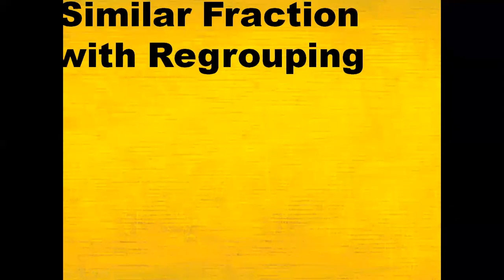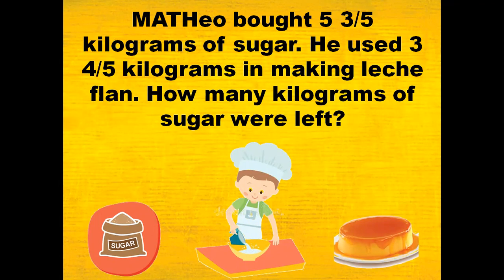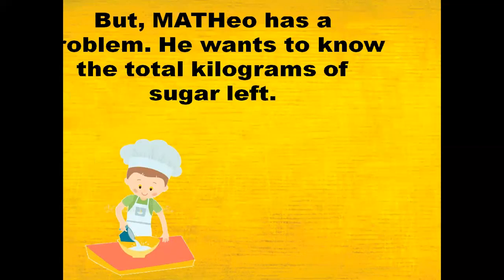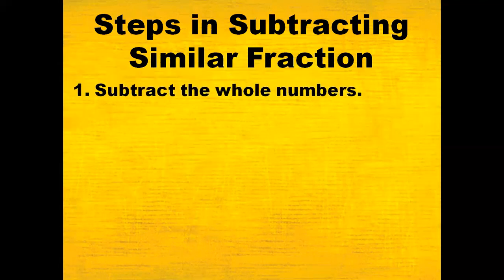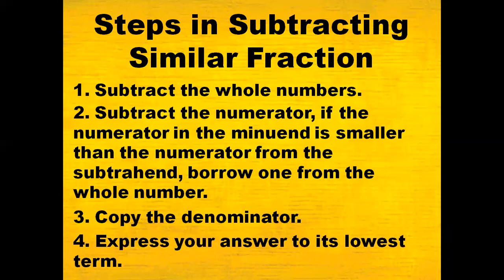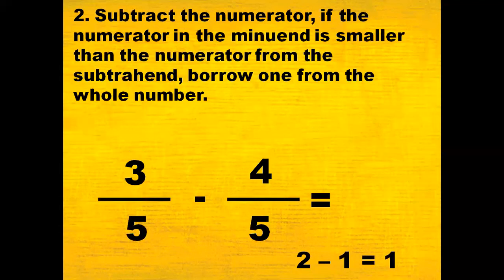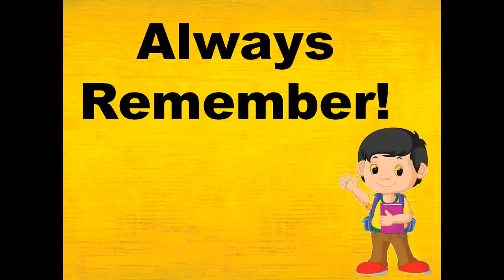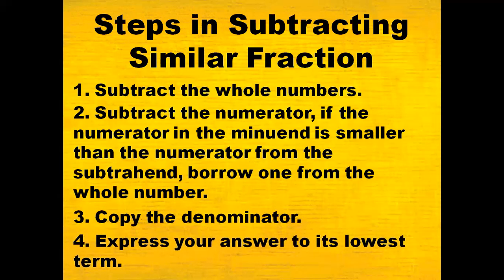Subtracting Similar Fractions with Regrouping